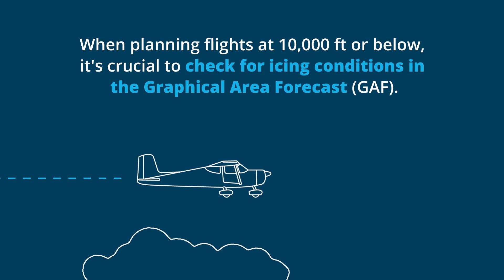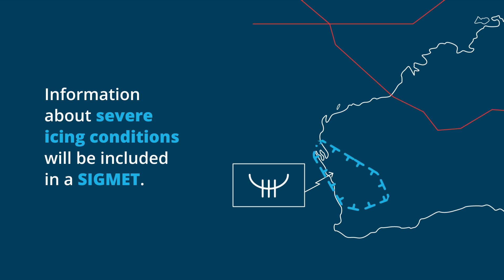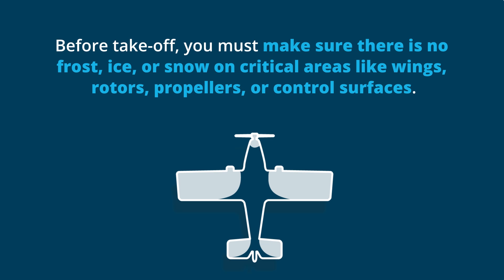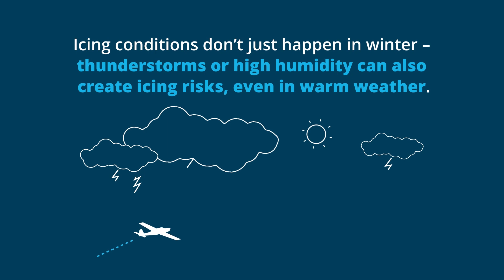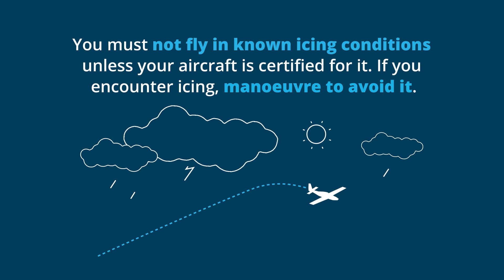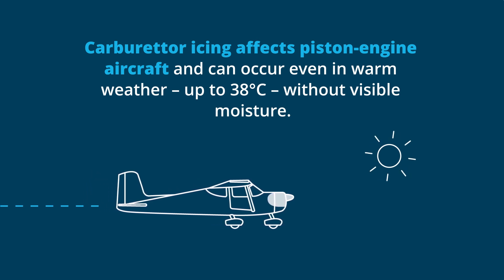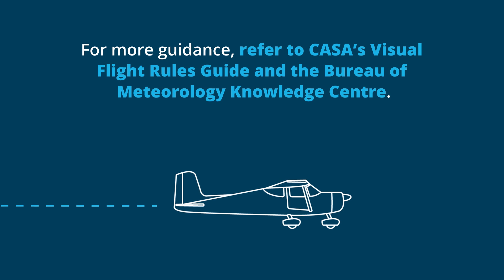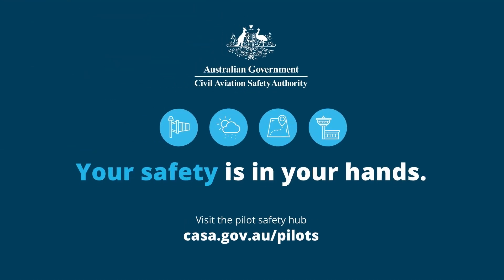Explaining the rules - Understanding icing conditions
Planning a flight at 10,000 feet or below? Don’t overlook the year-round risk of icing.

This animation offers practical tips on recognising icing conditions, interpreting forecasts, and understanding icing probability – drawn from CASA’s Visual Flight Rules Guide (VFRG).

Refresh your knowledge before your next flight.

Explore more resources on weather and forecasting at the Pilot Safety Hub

Extra resources